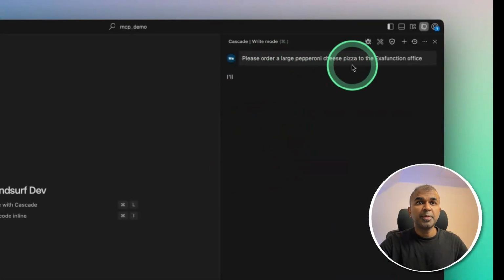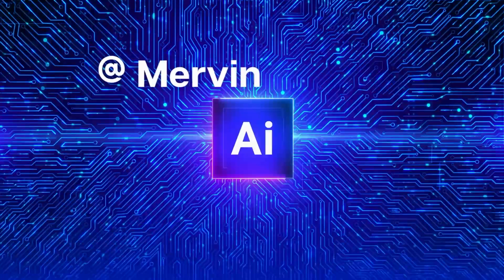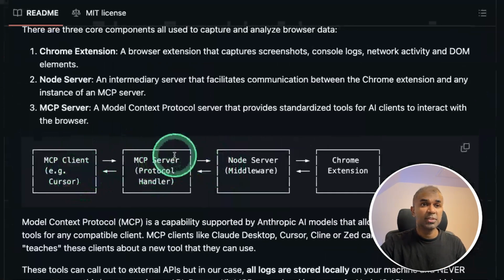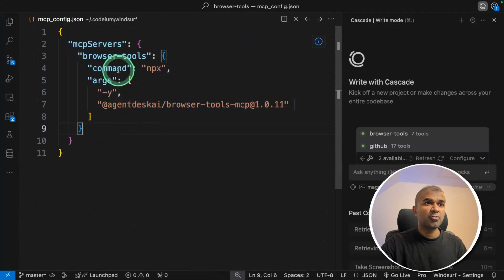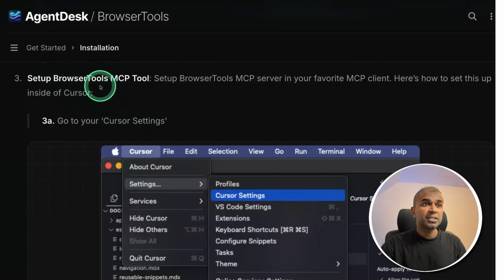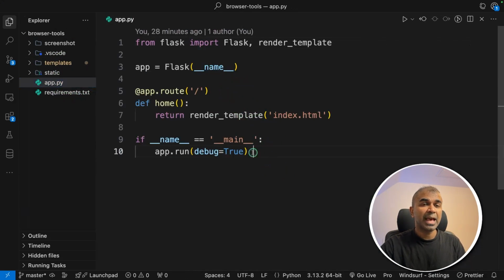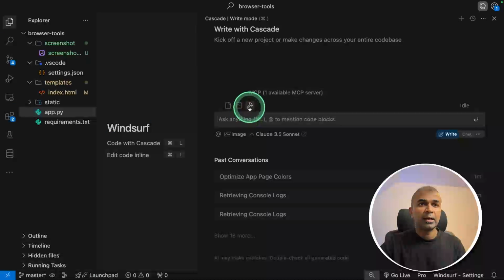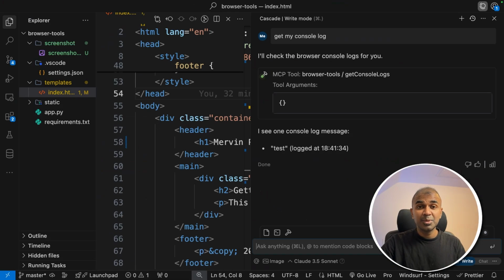MAKE Windsurf AI Code Editor AUTOMATICALLY See Browser Logs in 5 MINS!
🔧 Learn to Build Windsurf MCP Browser Tools with Windsurf Integration!

In this comprehensive tutorial, we dive deep into creating MCP servers and integrating them with browser tools for automated web interactions. Perfect for developers looking to streamline their workflow!

Sign up for free to attend NVIDIA's GTC sessions virtually between March 17-21, 2025

✨ What You'll Learn:
Setting up MCP client (WindSurf) and server configuration
Installing and configuring Chrome extensions
Automating console logs and screenshot capture
Direct browser integration for element selection and modification
Real-time web page interaction and error handling

🛠️ Tools & Prerequisites:

Node.js
WindSurf (download from codium.to)
Browser Tools MCP Extension
Git (for repository cloning)

💡 Complete Setup Guide:
Install Chrome extension
Configure WindSurf
Set up Node server

⚡ Key Features Demonstrated:

Automated console log capture
Screenshot automation
Element selection and modification
Real-time webpage interaction

Timestamp:
0:00 - Introduction to Browser Integration with MCP
0:58 - NVIDIA GTC Conference Announcement
1:39 - Overview of Browser Tools MCP
2:24 - Step 1: Downloading and Setting Up Winder
3:27 - Step 2: Installing Node.js and Cloning Repo
3:50 - Step 3: Chrome Extension Installation
4:16 - Step 4: Browser Tools Configuration in WindSurf
5:15 - Practical Demo with Flask Application
5:48 - Screenshot Capture Demonstration
6:17 - Element Selection and Modification Demo
7:00 - Console Log Integration
7:30 - Conclusion